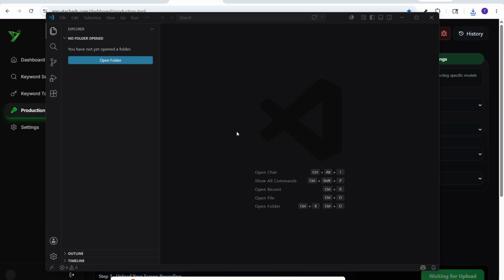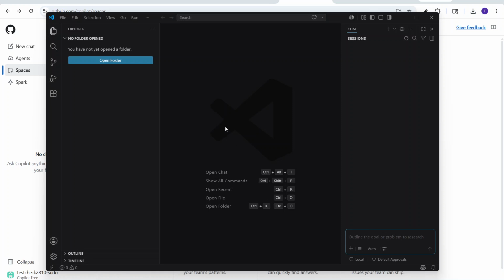How To Use GitHub Copilot For Free In VS Code